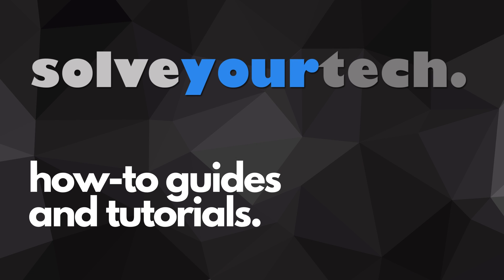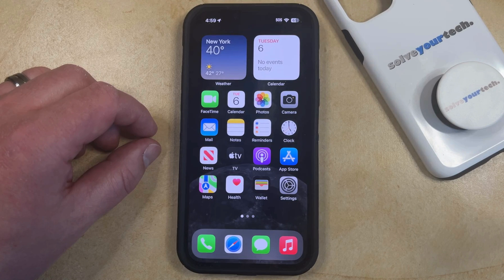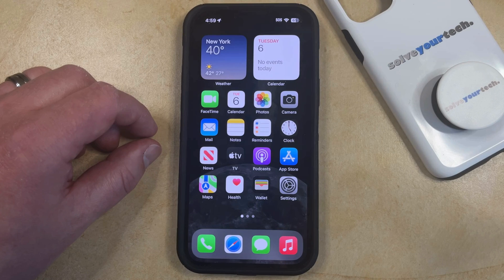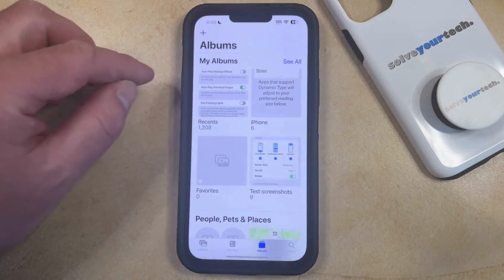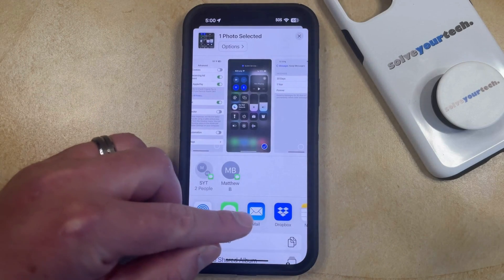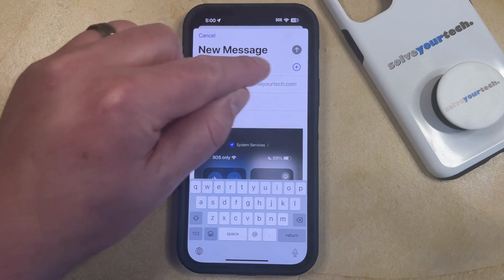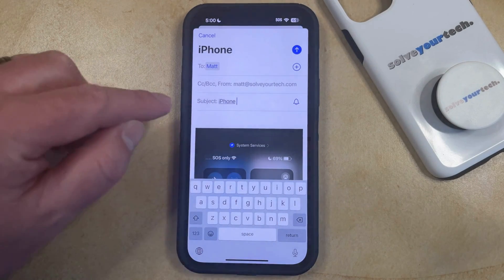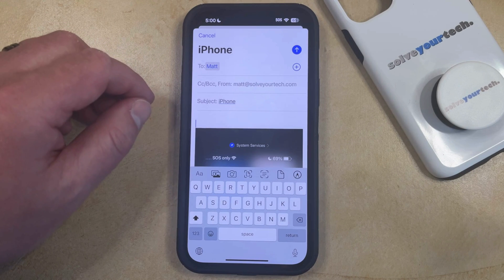iOS 17: How to Email Picture on iPhone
This video will show you how to email a picture on an iPhone in iOS 17. Once you complete this tutorial, you will know how to send a picture from your iPhone in an email.

You can email an iPhone picture with the following steps:

1. Open the Photos app.
2. Open the picture.
3. Tap the Share button at the bottom-left.
4. Select Mail.

Note that many email providers have attachment size limits, so you may struggle to send large videos or multiple pictures through email.

00:00 Introduction
00:16 iOS 17 How to Email Picture on iPhone
01:21 Outro

Related Questions and Issues This Video Can Help With:

- iOS 17 How to Email Picture on iPhone Mini
- iOS 17 How to Email Picture on iPhone Plus
- iOS 17 How to Email Picture on iPhone Pro
- iOS 17 How to Email Picture on iPhone Pro Max